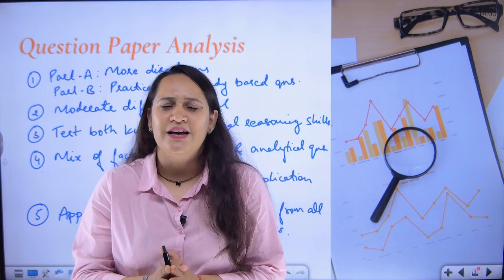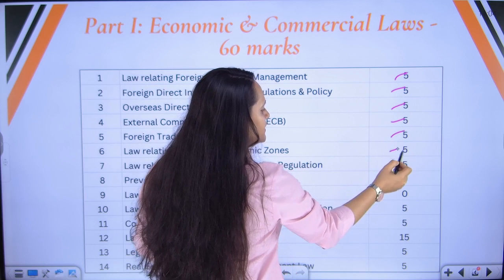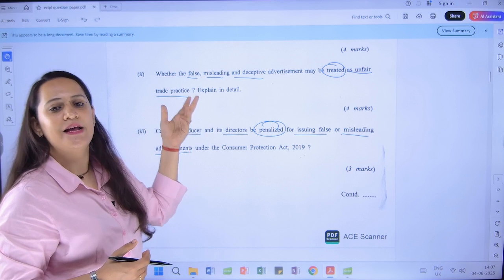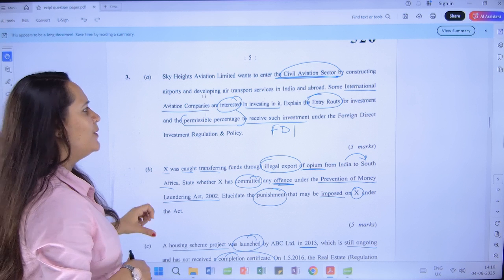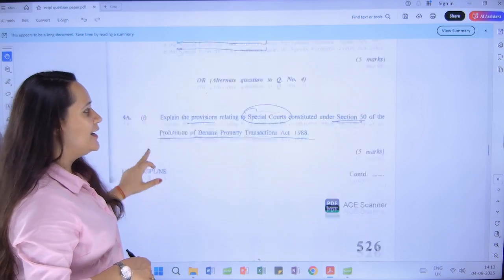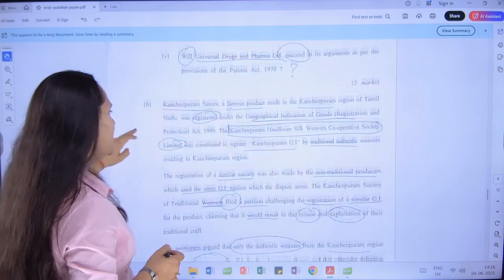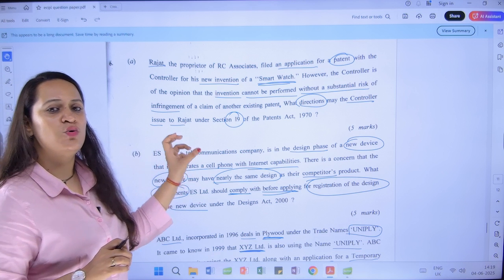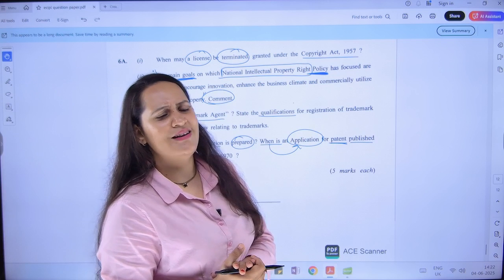ECIPL June 2025 Question Paper: Was It Tougher Than Expected?